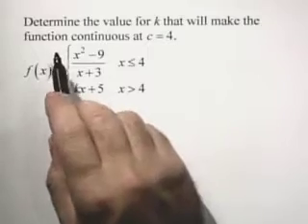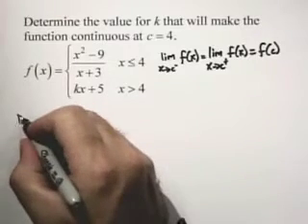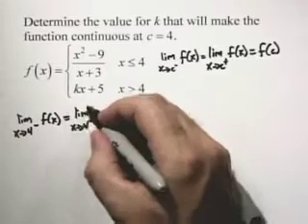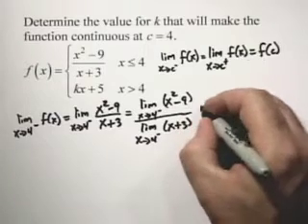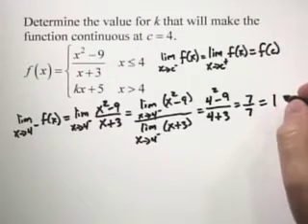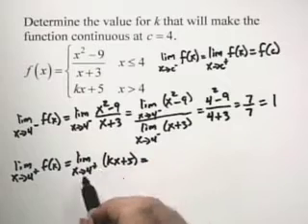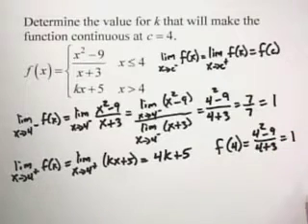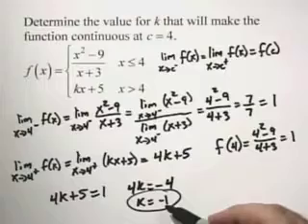Ch 14 #7 ChapterTestPrepVideos Sullivan PR EGU 6e